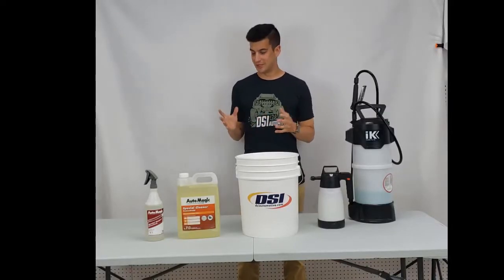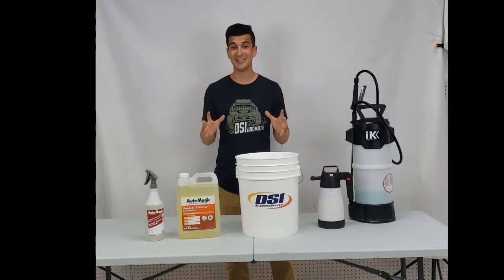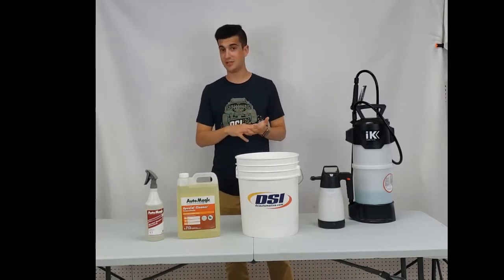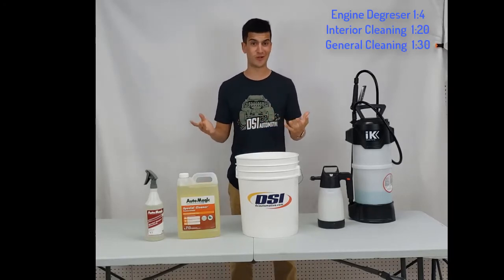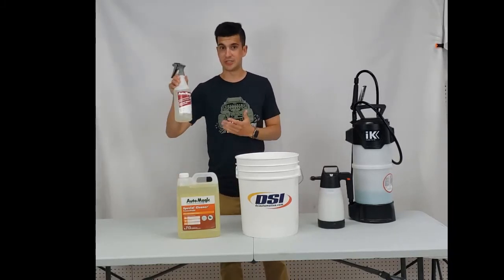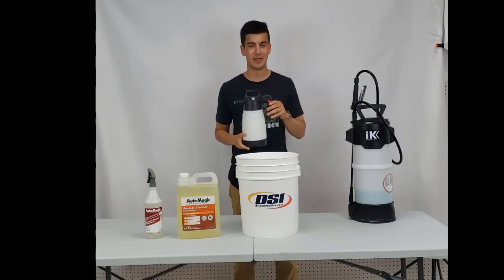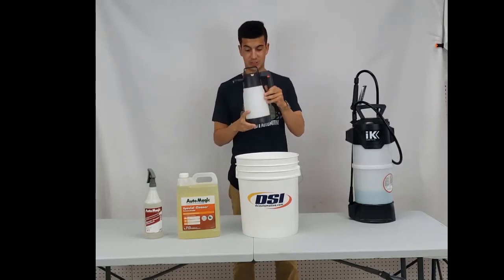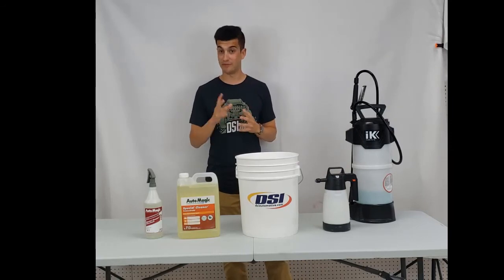Auto Magic Special Cleaner 713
Auto Magic Special Cleaner is a safe all purpose cleaner that is highly dilutable and can be used from degreasing to general light duty cleaning.